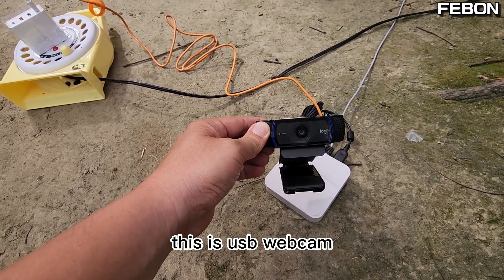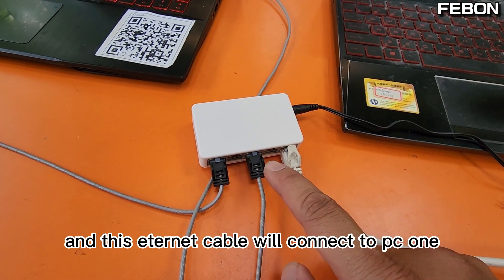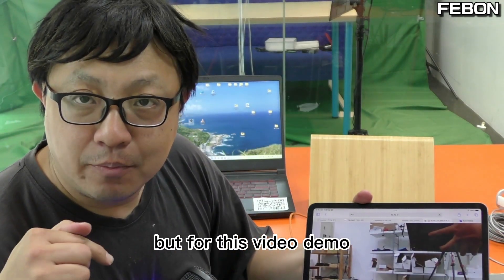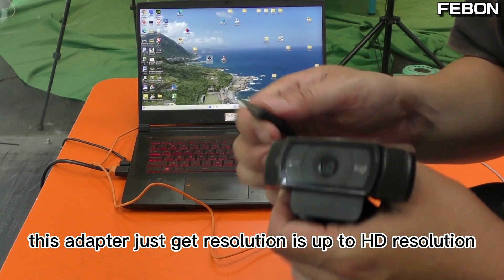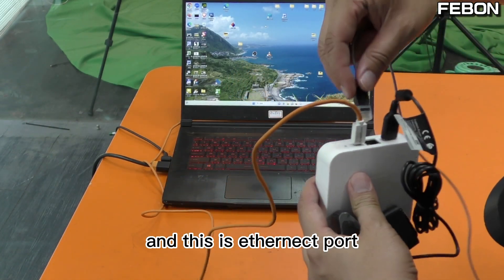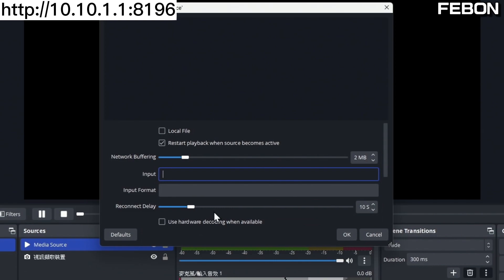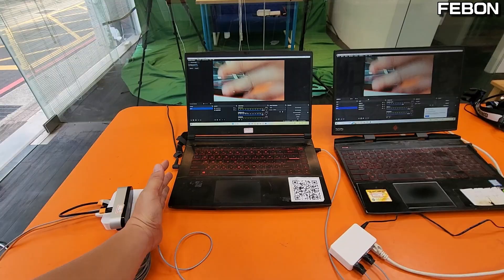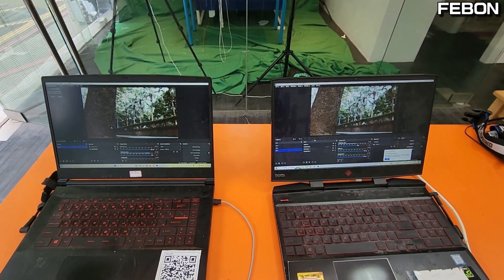extension cable & splitter for USB WEBCAM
extend usb webcam wire cable distance and also be as usb webcam splitter
performance:
1. Turn USB2.0 mjpg UVC  into http streaming
2.  VIDEO only, NO AUDIO
3. UVC resolution is up to 1280x720 mjpg
4. WIFI or wire RJ45 connection.
5.  frame rate is. 10~15FPS @ WIFI connection ;  20~25fps @ Wire RJ45 connection
6. video latency is about 240ms